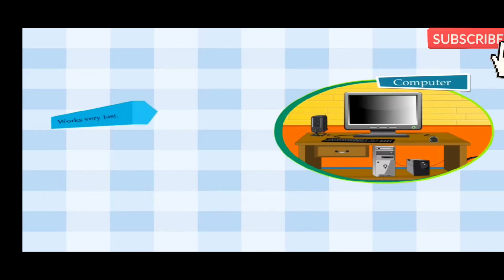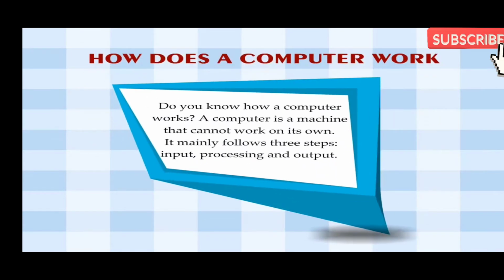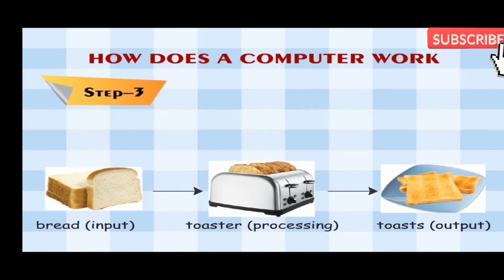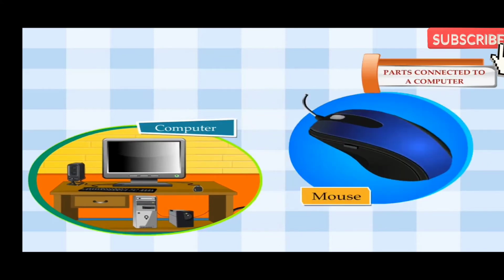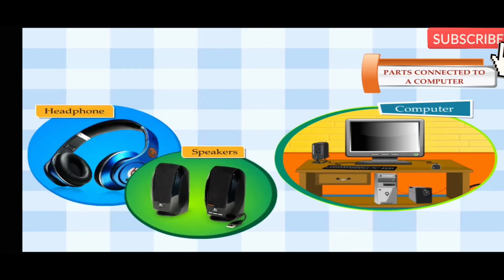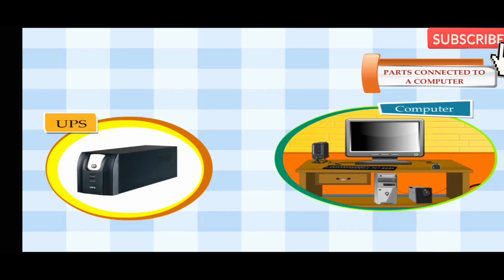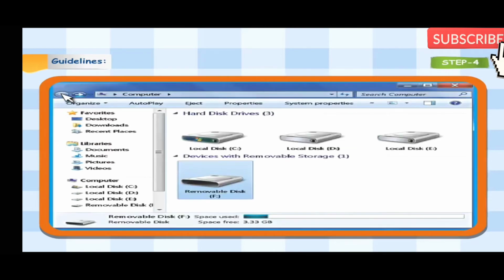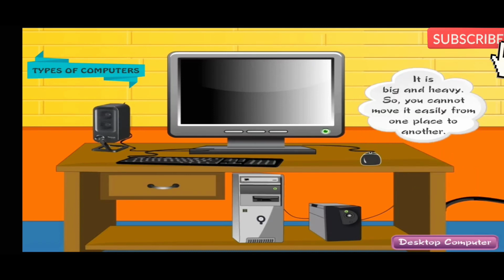Computer: Class 2 | Chapter 1 | Introduction to Computer | Basic About Computer | Computer System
Basic About Computer
Introduction to Computer